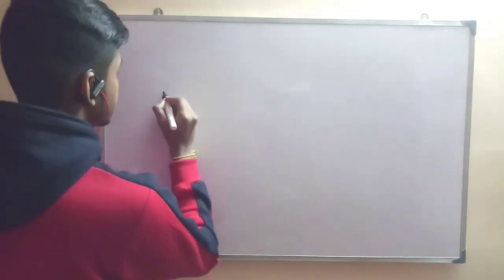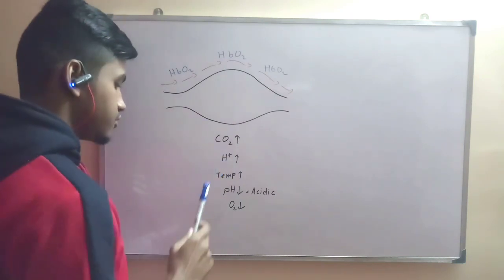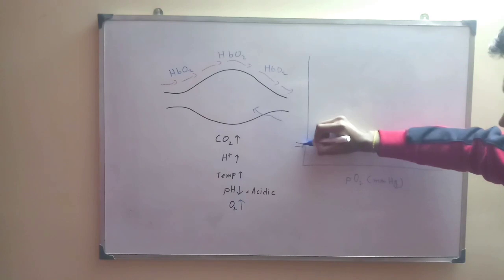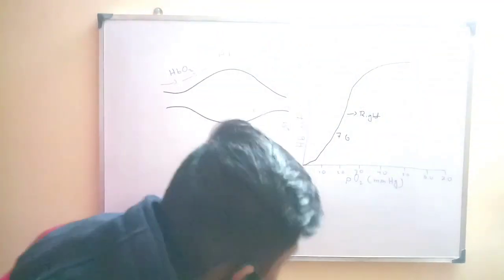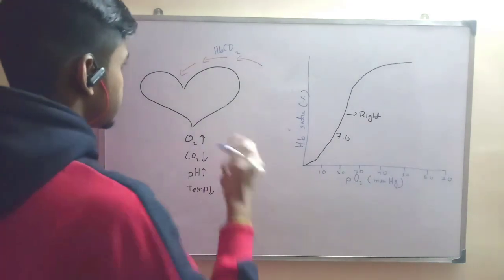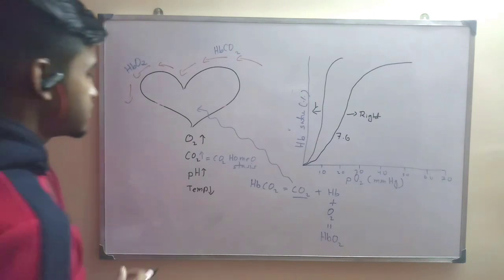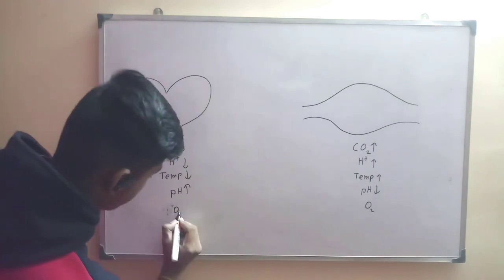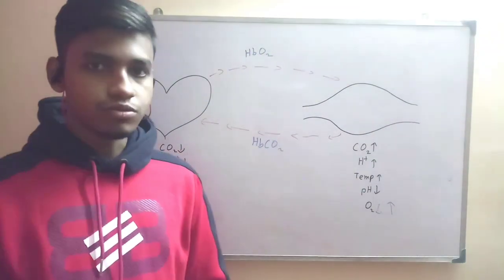Oxygen dissociation curve |Rajdeep Acharya| Era Of Zoology presents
Topic:-Oxygen dissociation curve
Speaker:-Rajdeep Acharya
Presented by Era Of Zoology.
For any query:-
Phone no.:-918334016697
For online class please communicate